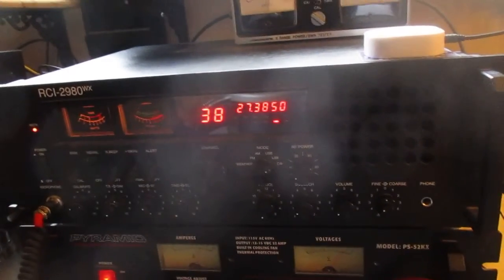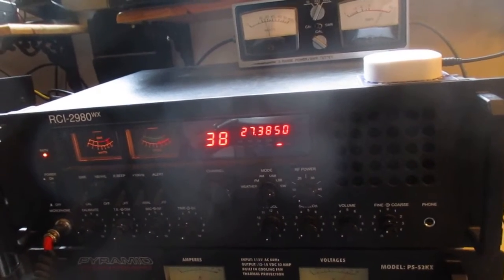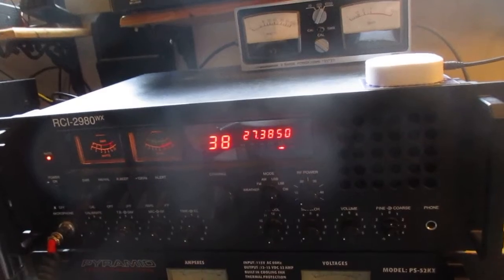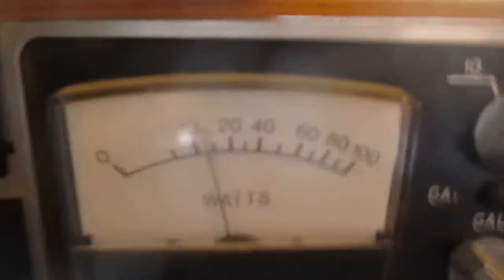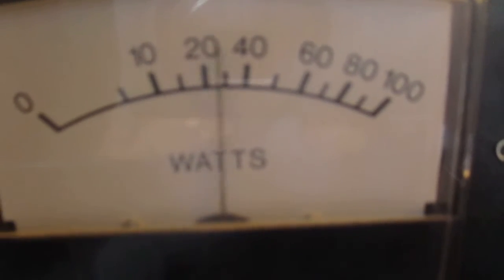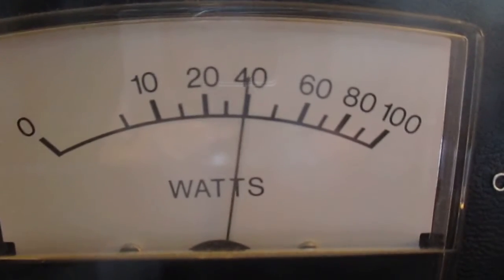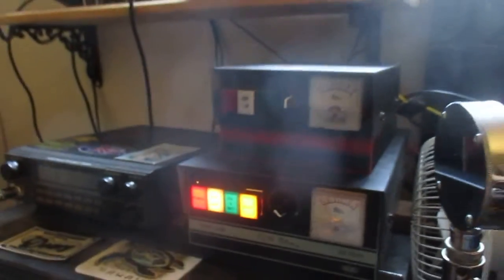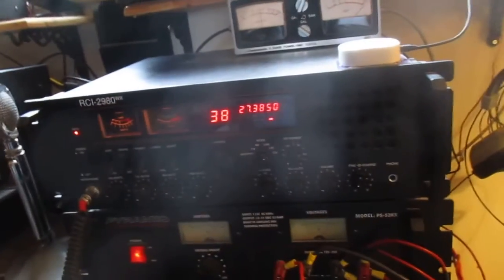Talking 11 meter band radio DX on half a KW Alabama 249 is listening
Working 11 meter band radio SSB DX & Alabama is making the trip